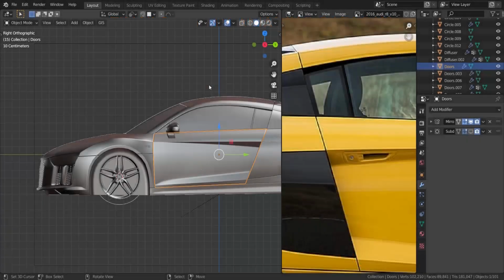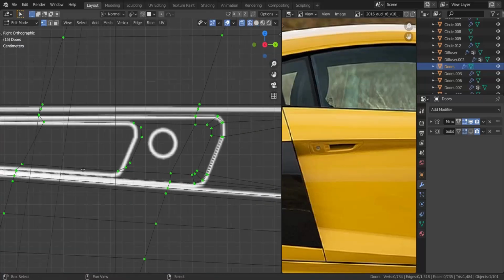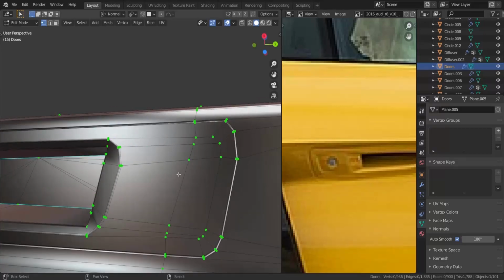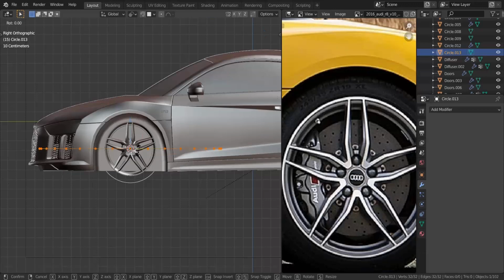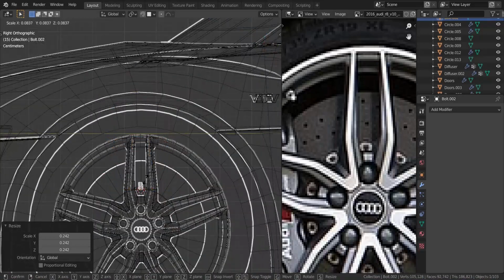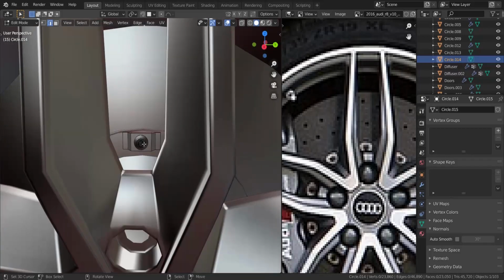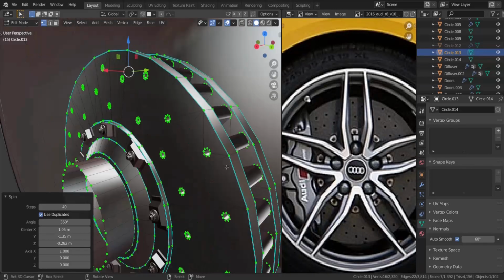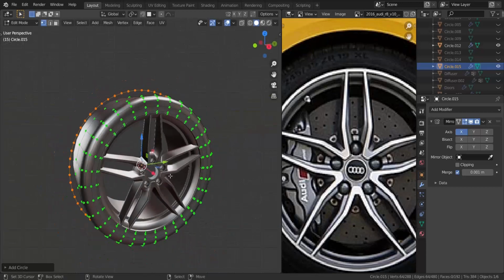Blender 2.90 Car Modeling - Part 25 [The Brake Disc And Tire]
In this part which may as well be the last part for modeling the vehicle, we will be working on the brake disc, tire and the missing door handle. In the next part we will prep the vehicle for texturing.